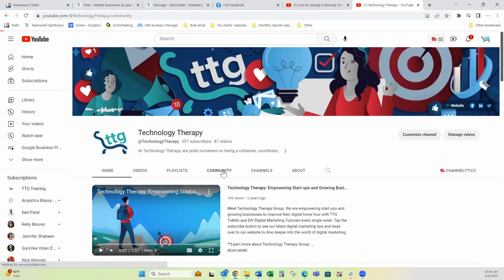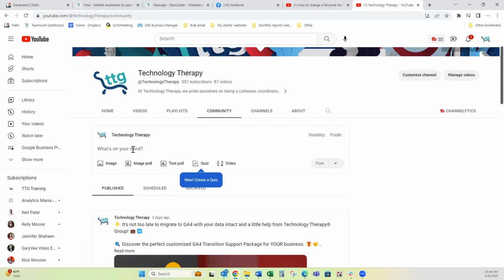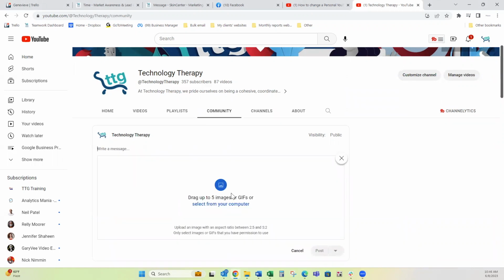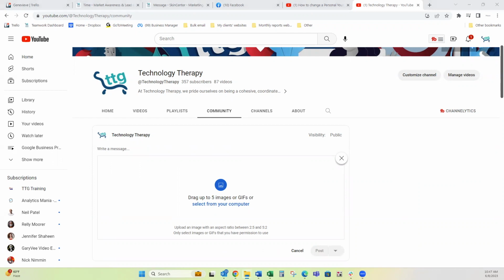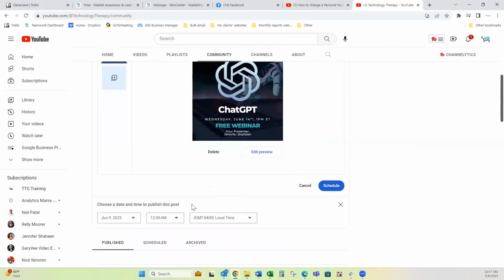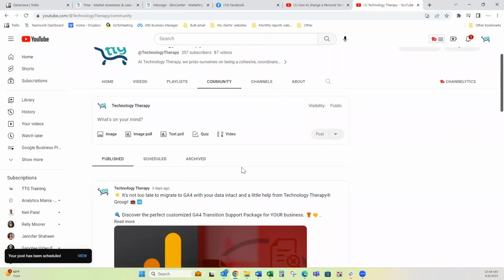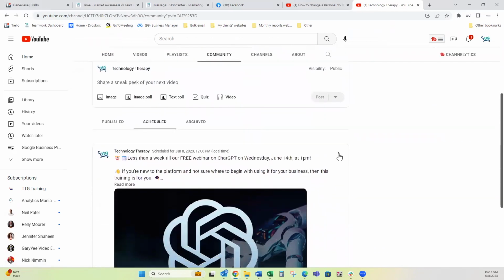How to Upload on Community Tab on YouTube | 2023 Step-By-Step Tutorial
Looking to enhance your YouTube engagement?  Posting on the Community tab is a powerful tool for connecting with your viewers and building a loyal community. As part of our commitment to empowering DIY digital marketers, this video is a must-watch for anyone serious about levelling up their YouTube game.

💡 One of the biggest mistakes businesses make is targeting the wrong audience. Before you decide on a YouTube strategy, know who your audience is. Download our FREE beginners guide to creating customer personas

🎓Once you've mastered this, take your skills to the next level with our on-demand training, “Getting Started with Content Marketing”

💻 Still hungry for more? We offer a wide range of free webinars on various digital marketing topics. Dive into the latest social trends, learn how to utilize ChatGPT for your business, master Google Analytics, and more!

🖨️ Transcript 🖨️

Welcome to TTG Tidbits. A series where we cover quick tips and tricks to help improve your DIY digital marketing skills in two minutes or less. Today, I'm going to show you how to post on the Community tab in YouTube. So I'm starting here on my channel. Make sure you're logged in first. You should be able to see up here based on the profile picture what account you're logged into, and if you click on it, it shows you the handle as well. So if you're not in the correct account, make sure you switch accounts first, then go to your channel (which you can see I'm already here on my channel). Then go to the Community tab. Depending on what you want to post will decide what you need to click on here. You can choose an image, you can create an image poll, a text pole, a quiz, or a video.

And note that when you choose video, it would be an existing YouTube video. And notice that you can do up to five images or GIFs. So you can drag and drop them or you can click here and select add from your computer. I do have it open on my other monitor so I'm dragging and dropping the image here. I also have my caption on my monitor so I'm going to copy and paste where you can't see what I'm doing but I am copying and pasting from another file.

Okay, so I've got my caption and my link and my image and you can click on post if you want to post right now. However, if you want to schedule it to post at another time or another date and time, you click here on this arrow, Schedule Post, and then this pops up at the bottom. So if I want to schedule this for today, but at noon. And you can also switch this if you want it to be a different time zone. I'm going to leave it on local time. It recognizes my local time, which is Eastern. And click on Schedule. So now you can see here that you've got three tabs. You can see what's already been published, and you can also see what's scheduled - because you might want to go in and make adjustments to what you have scheduled. You can come here see what’s scheduled. I only have one right now. And then you have the three dots here where you can edit it if you needed to change it and you can also delete it if you decided that you did not want to post this

All right, so that is my quick tip for today.